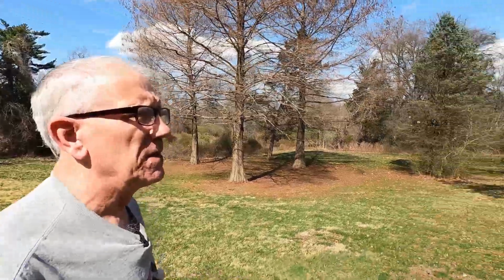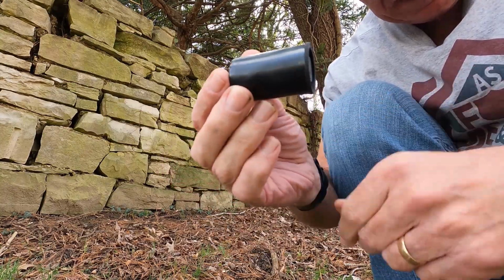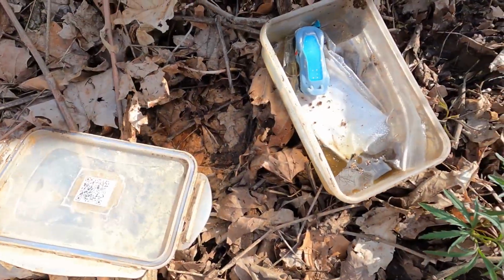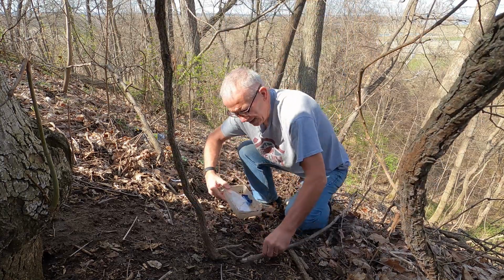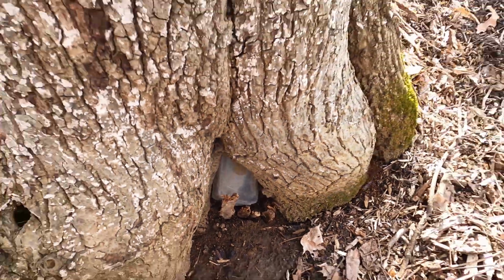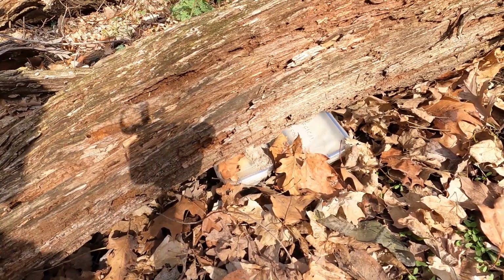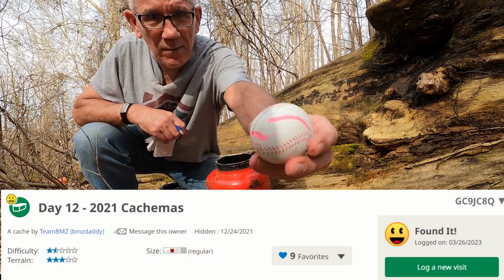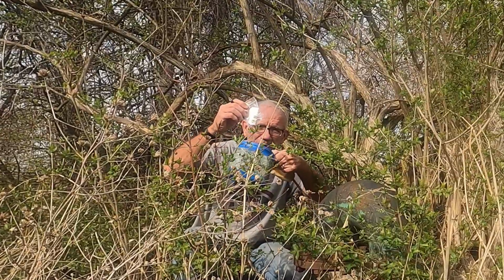Ups and downs of Faust Park while geocaching!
Faust Park, one of St. Louis County’s most unique parks. Several separate foundations and organizations work together to create and maintain that uniqueness. The park was created in 1968 through the generosity of Leicester & Mary Plant Faust who donated the property, which today contains nearly 200 acres in the heart of Chesterfield. It was their intention to forever preserve the original estate of Missouri’s second governor, Frederick Bates.

Music by: Dan Lebowitz - "Overdrive Ride" and "Take Your Time."